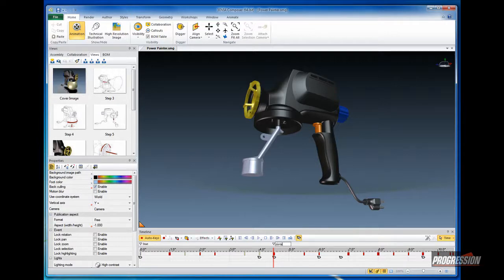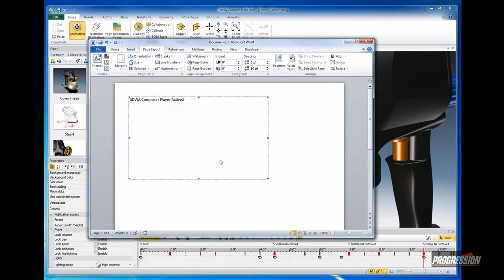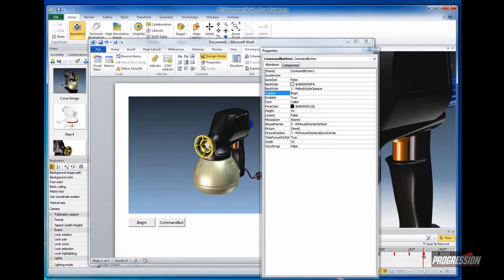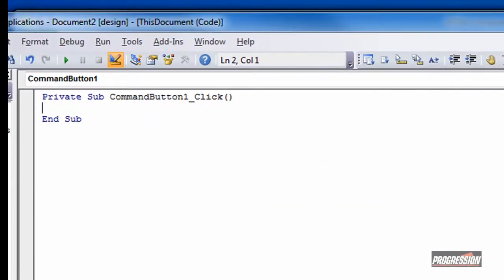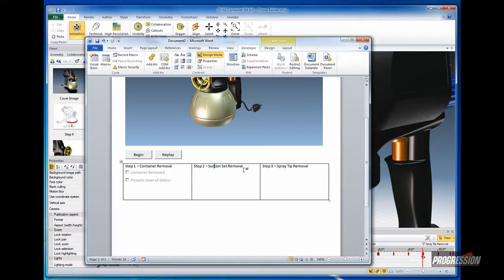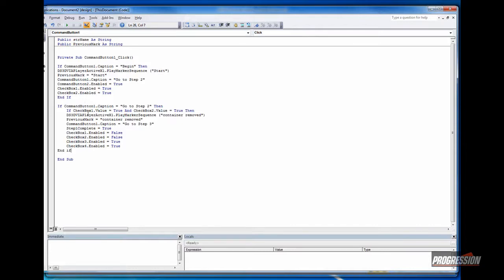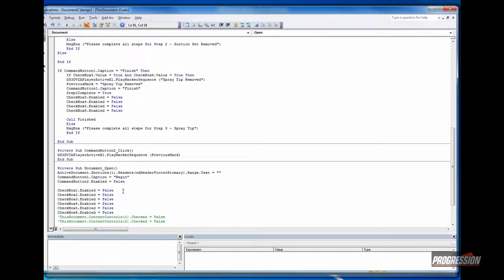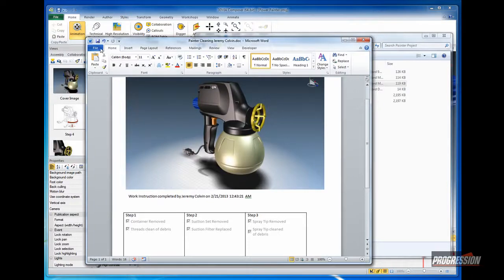3DVia Content in MS Word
We show how to embed 3DVia content in Microsoft Word document.  The video takes an advanced turn when we add controls to the document and use some VB code.